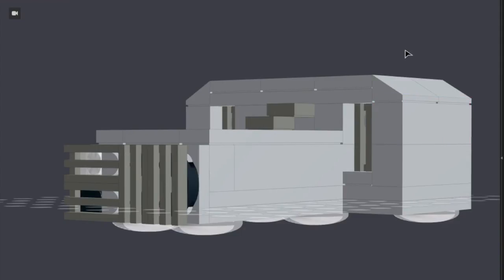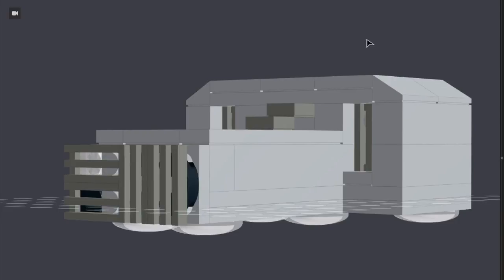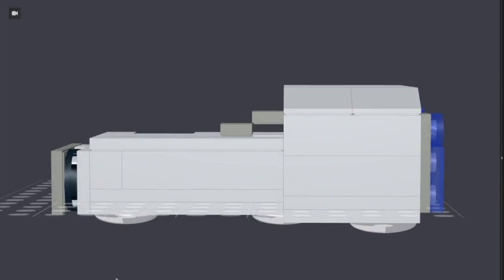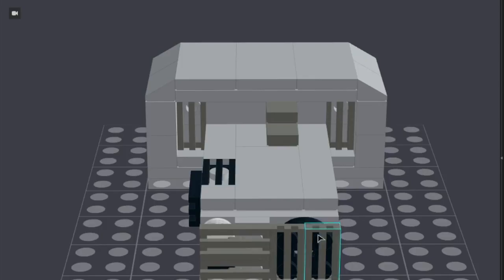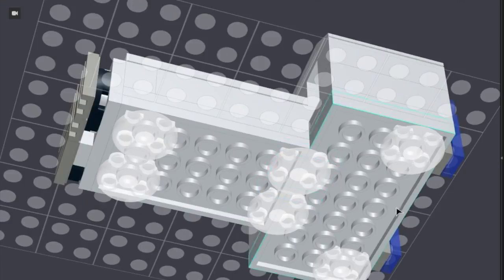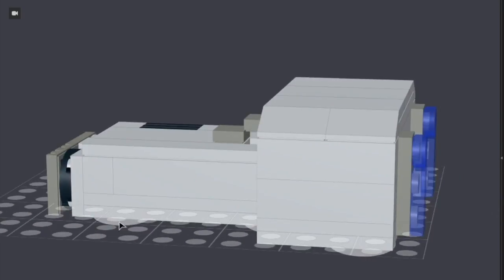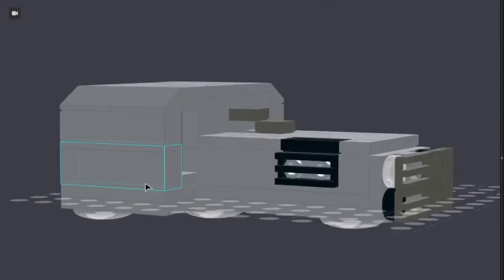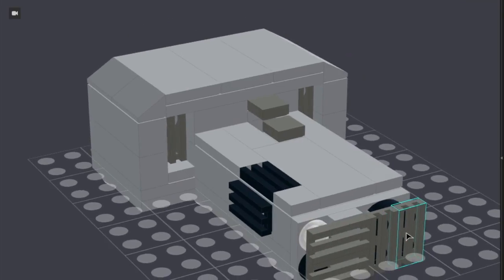DIAS MOC Spotlight: Moloch's Speeder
In this MOC Spotlight, we take a look at Moloch's Speeder from Solo: A Star Wars Story.